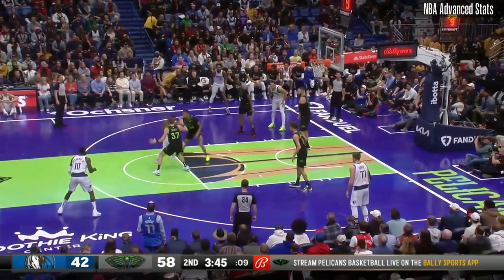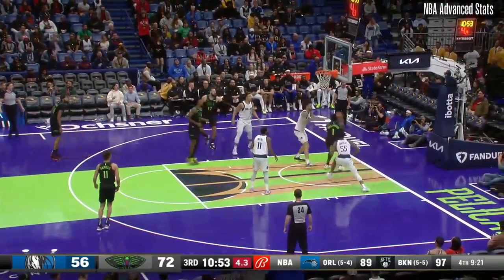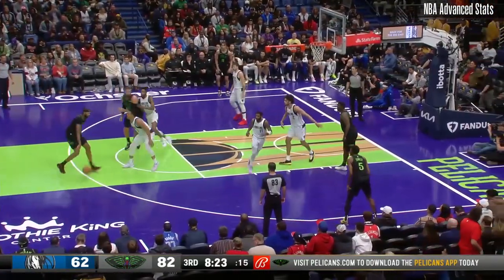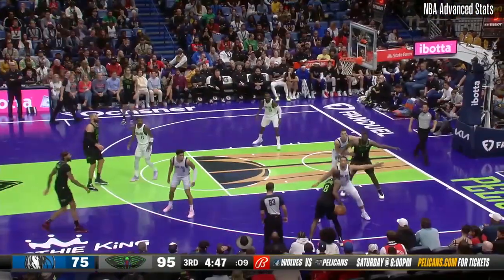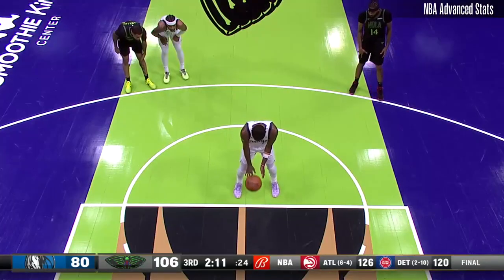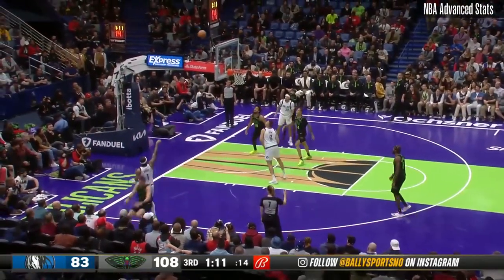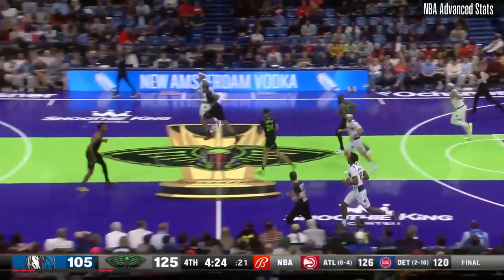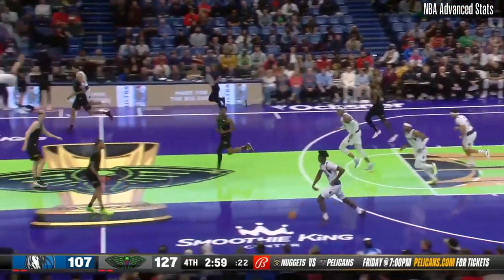Brandon Ingram player Highlights PELICANS vs MAVERICKS NBA Regular season game 14-11-2023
Check out the latest highlights of Brandon Ingram from the NBA Regular season between PELICANS vs MAVERICKS. Watch as Brandon Ingram was preforming on the court with his field goal attempts, rebounds, turnovers, steals, assists, and blocks. This video includes all of Brandon  gameplays possessions from 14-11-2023.

Here you can play different games and win cash:
Clean your PC or Loptop: